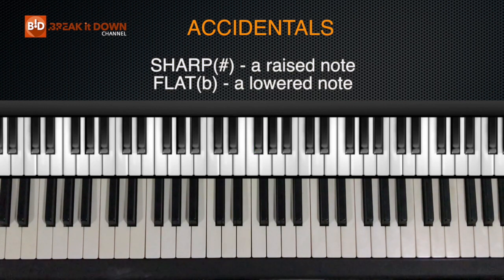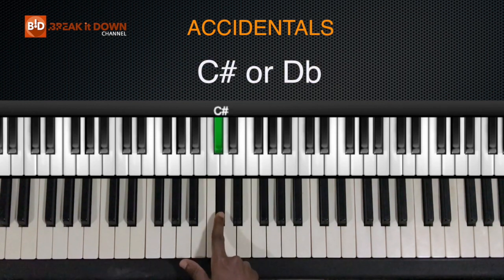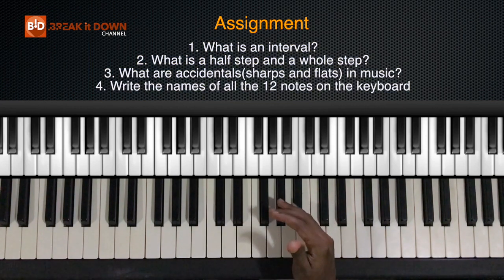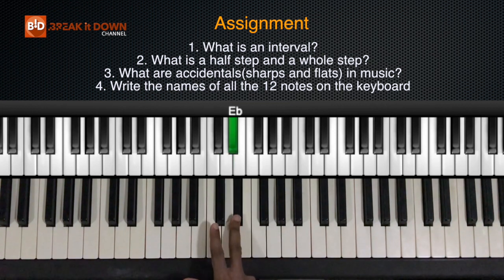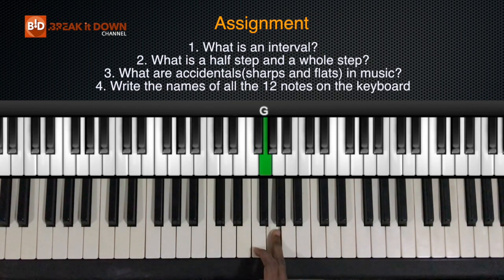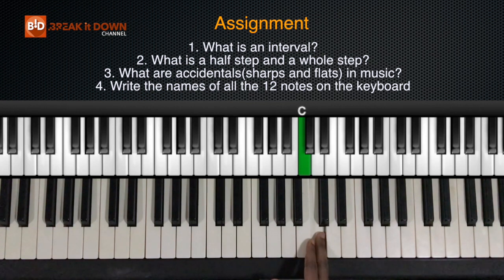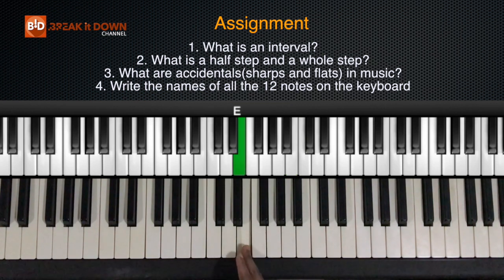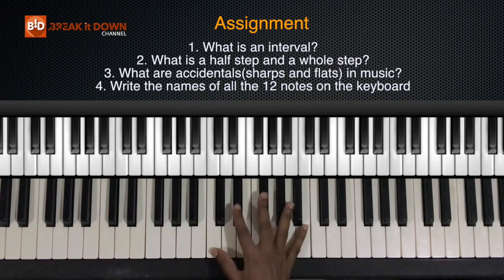Unlock the Music: Learn Intervals in our Beginner Series!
In this lesson we learn about basic intervals and their importance in music. We also learn about accidentals and finally discover how to name the black notes on the piano. Let's learn!